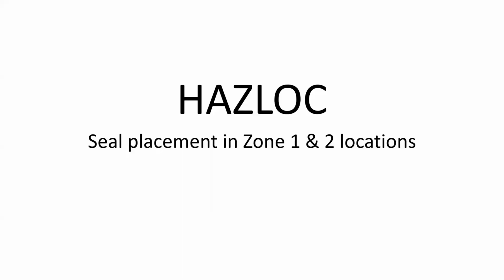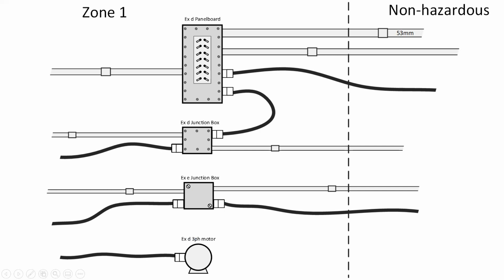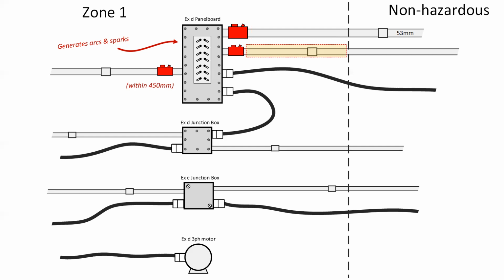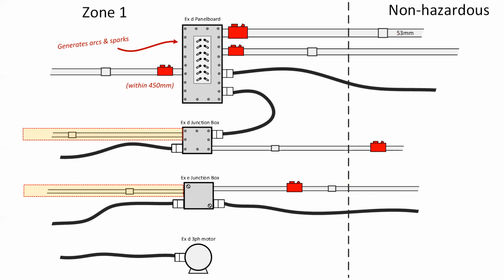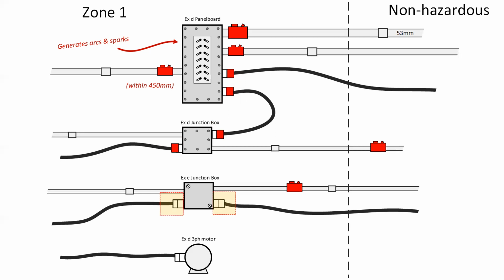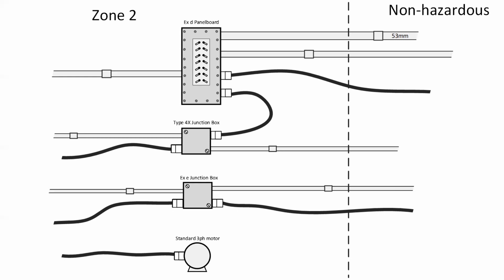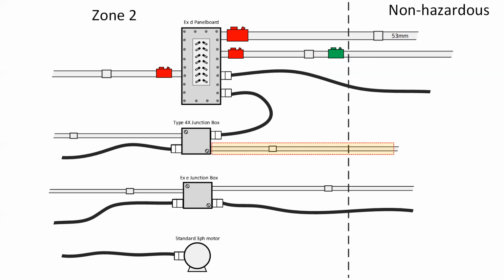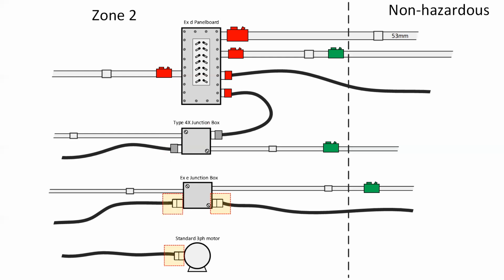Section 18 CEC: HAZLOC Seal placement in Zone 1 & 2